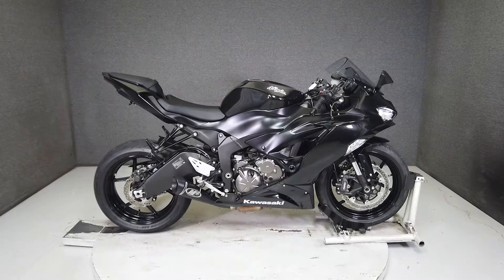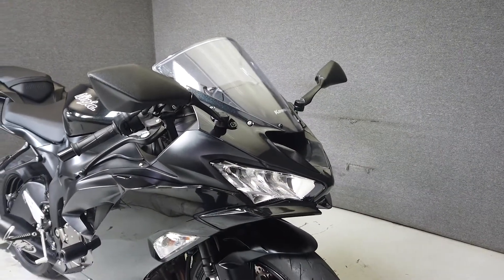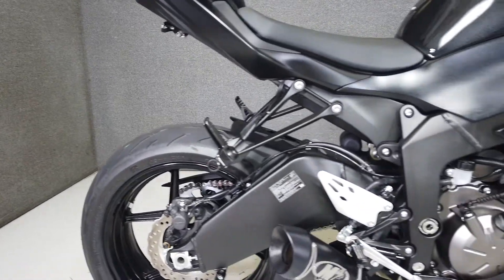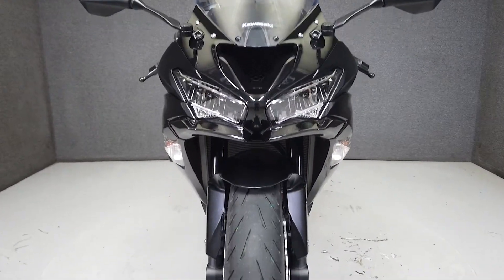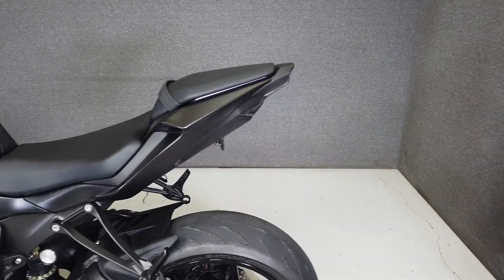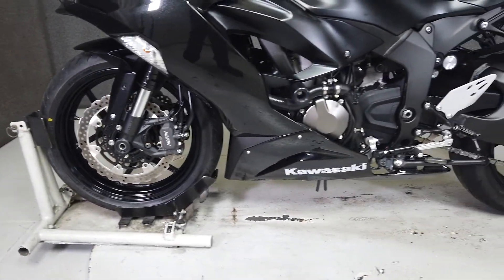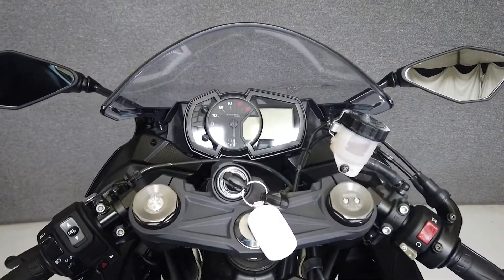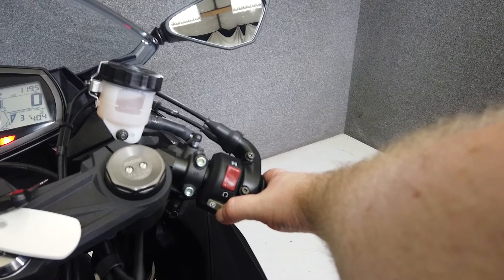2019 KAWASAKI ZX6R NINJA 636 - National Powersports Distributors